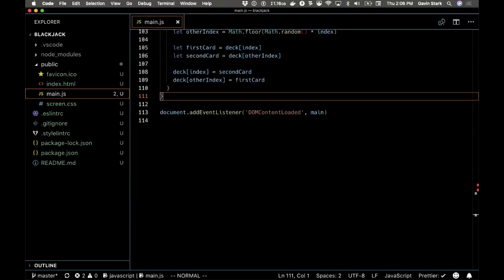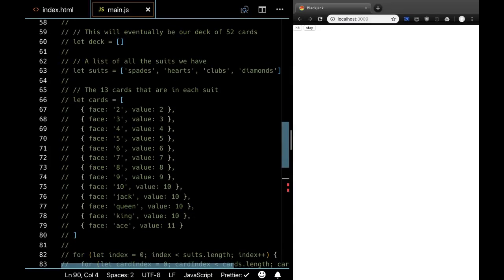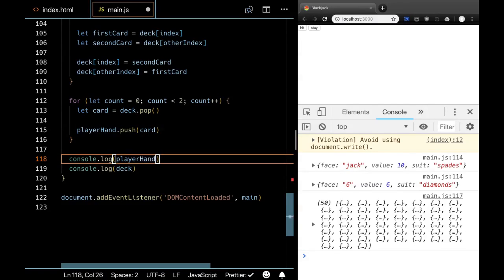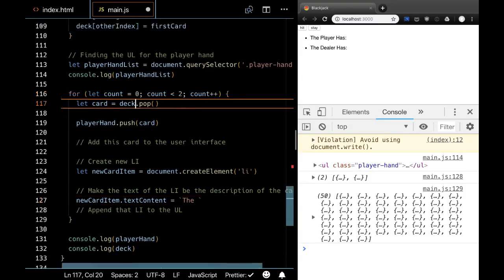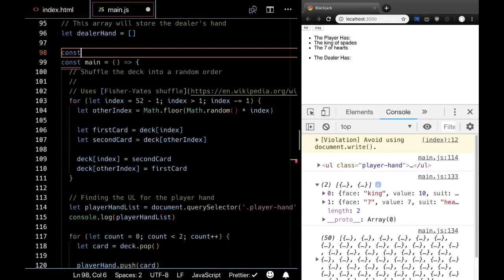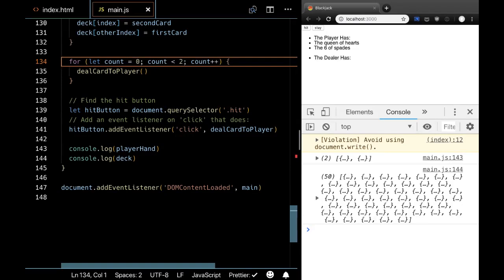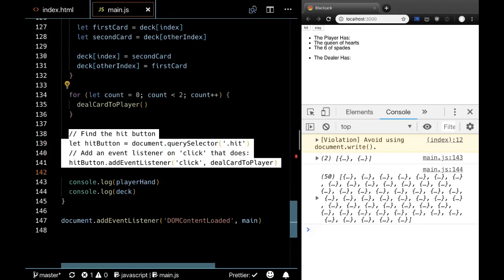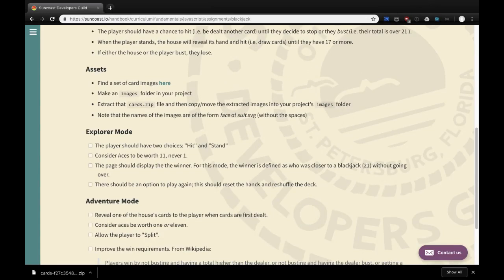Week 02 - Day 3 - Setting up for Blackjack